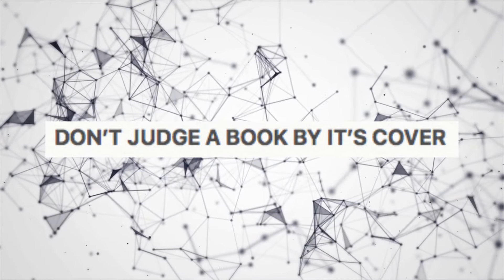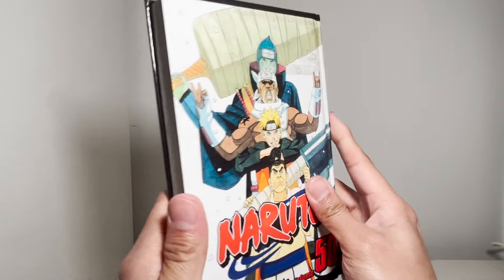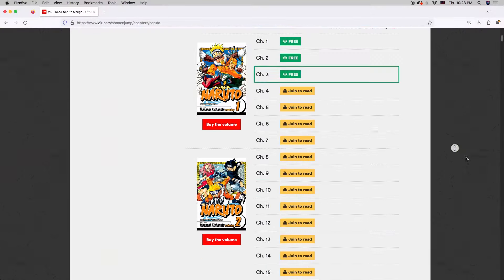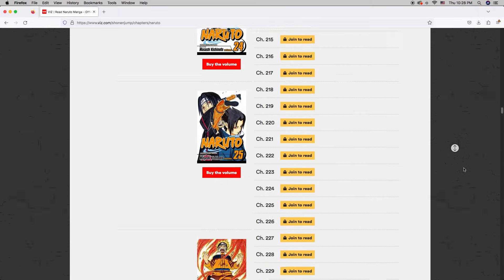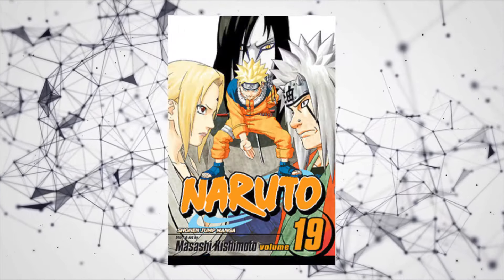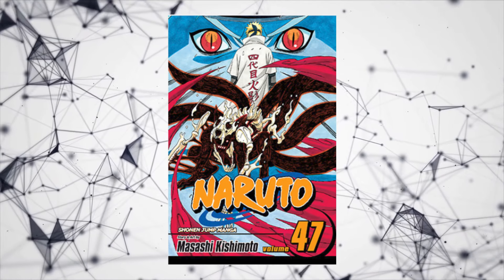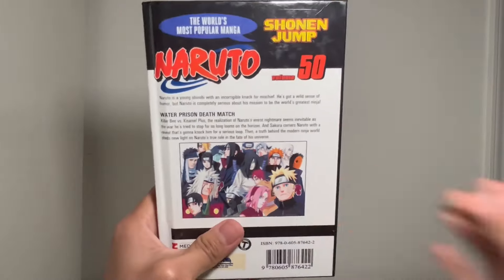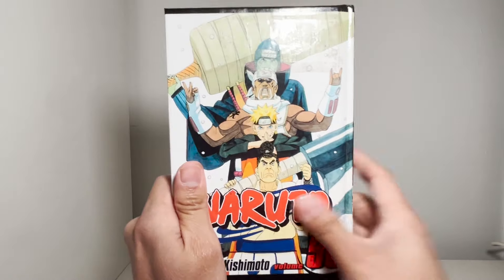Don't Judge a Book by it's Cover (LITERALLY)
Hey Manga Fans!

I'll be talking an interesting copy of manga I own. The contents surprised me, that's for sure!